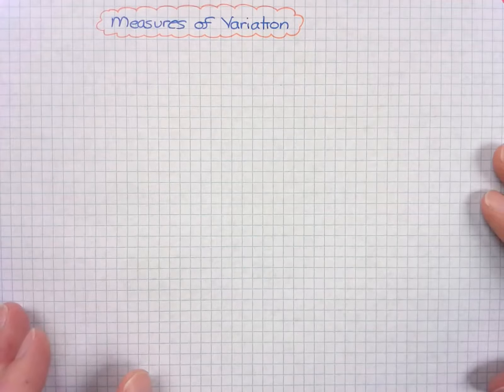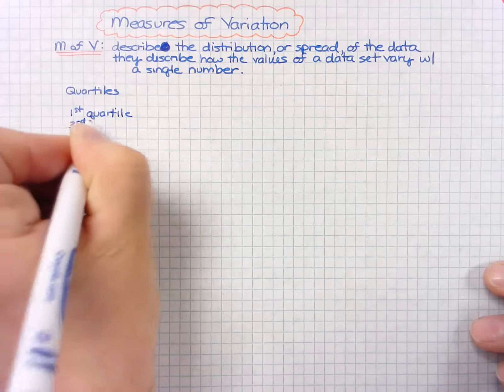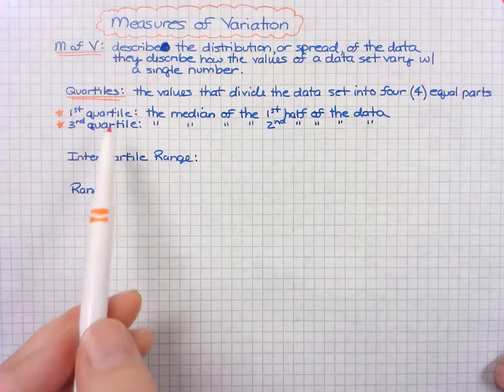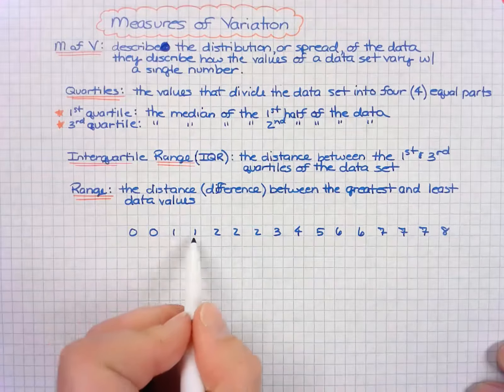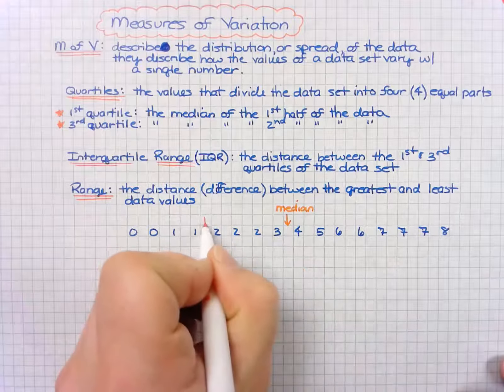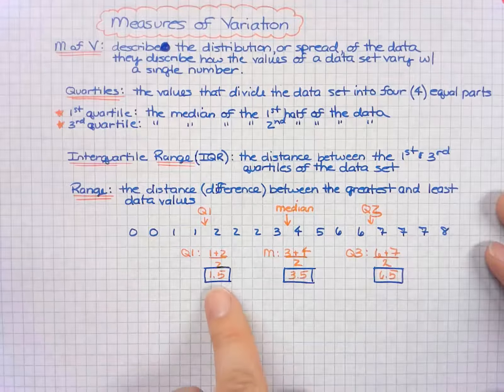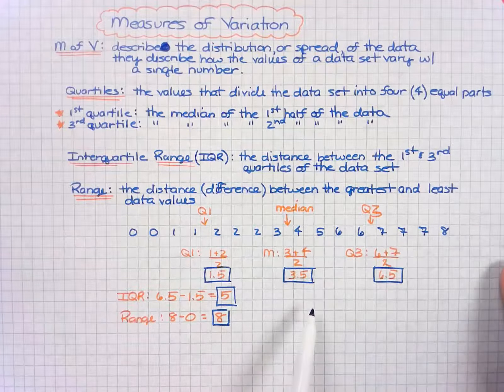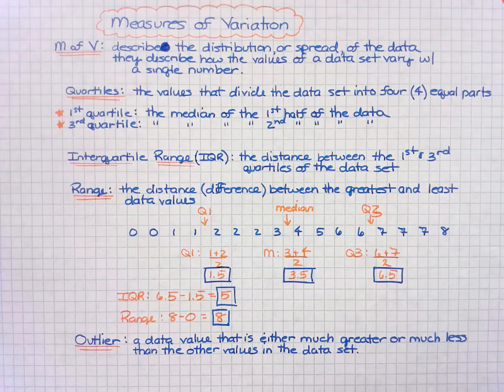6.SP.3- Measures of Variation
How do measures of variation describe the spread of the data?  How could an outlier affect a data set's measure of center?